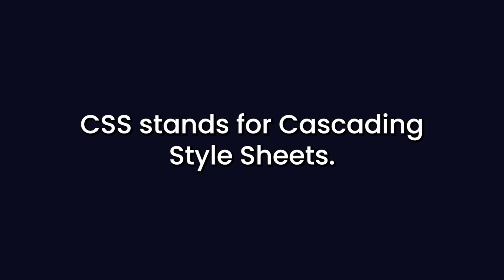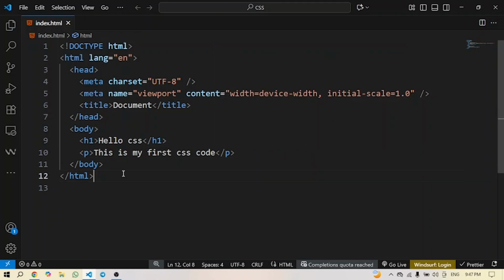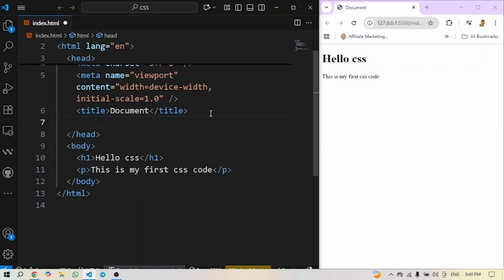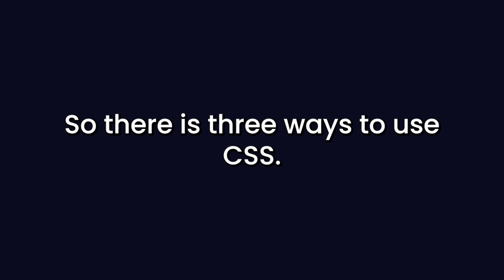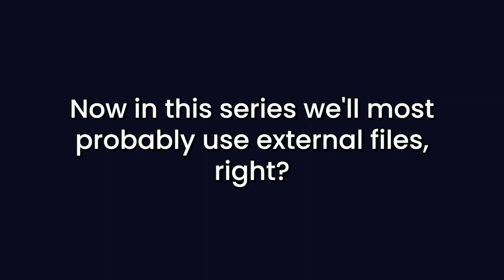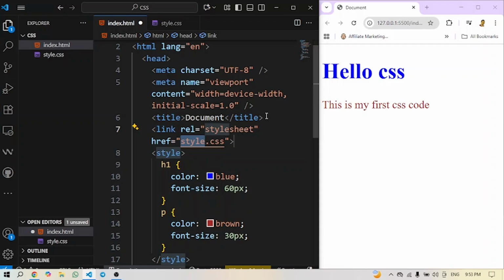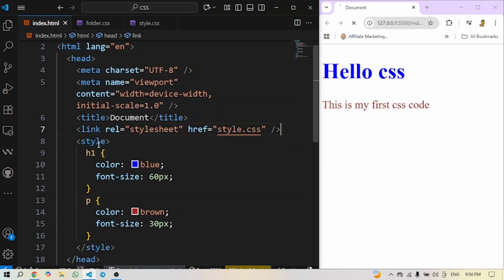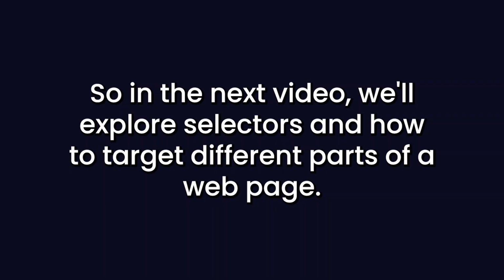CSS Full Crash Course | Episode One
Hey everyone, welcome to this brand-new CSS tutorial series. In this course, I’ll be taking you from absolute beginner to pro in CSS. That means, even if you’ve never touched CSS before, by the end, you’ll be confident styling beautiful, responsive websites.
So, what is CSS? CSS stands for Cascading Style Sheets. It’s the language we use to control how HTML looks. HTML builds the structure, and CSS makes it pretty.